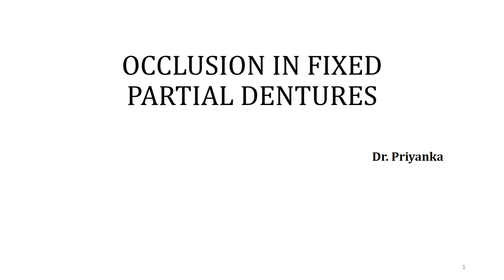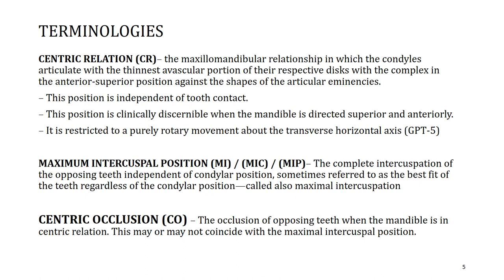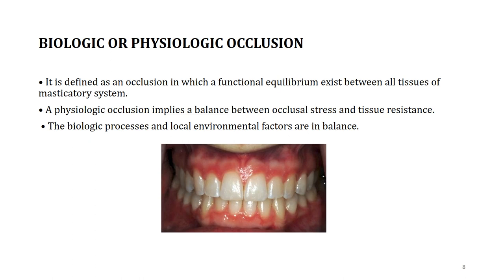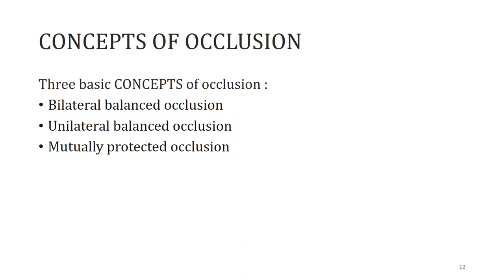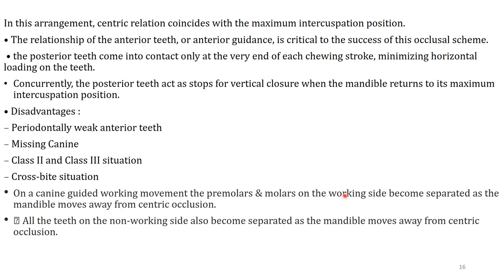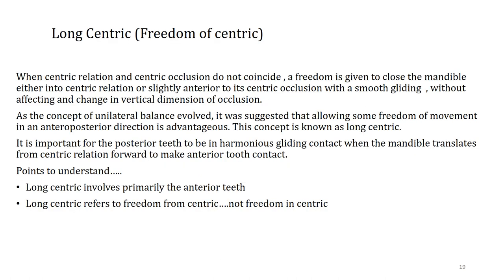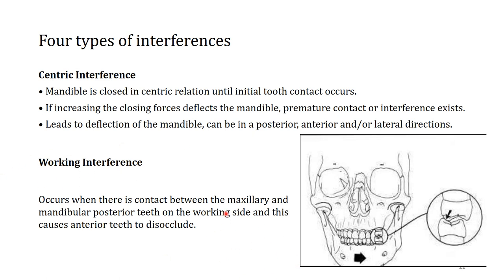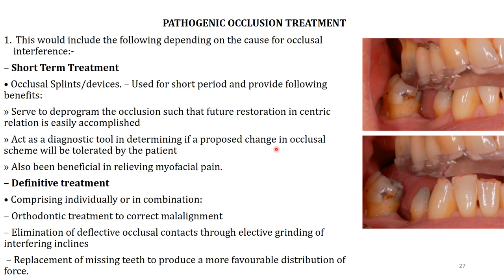OCCLUSION IN FIXED PROSTHODONTICS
Cl of 2024 Yr.4
Date: 29/3/23
Conservative Dentistry Lecture